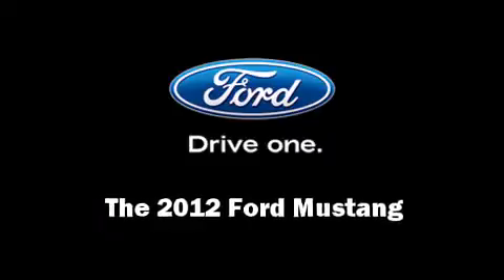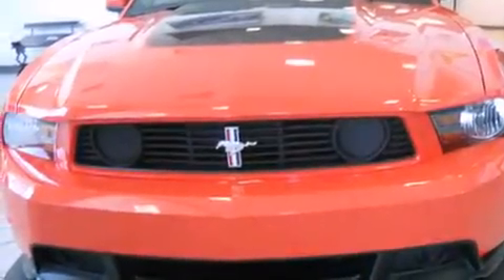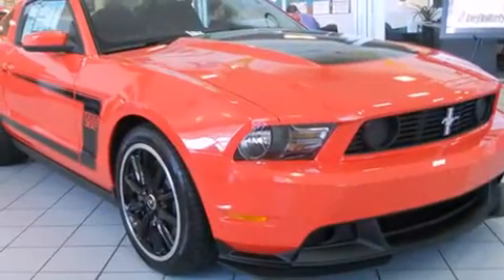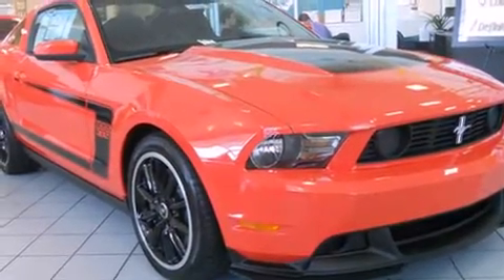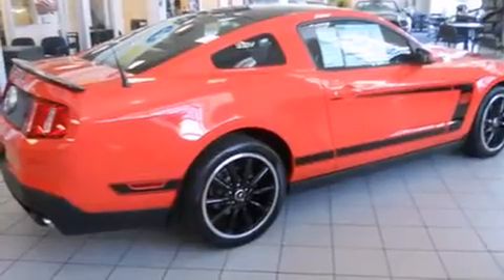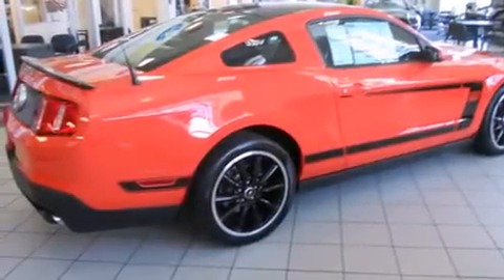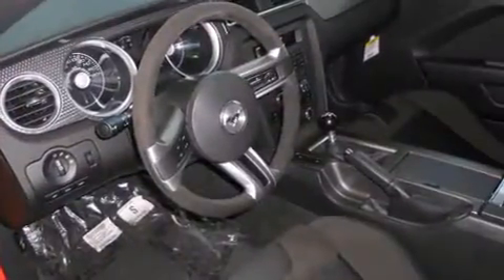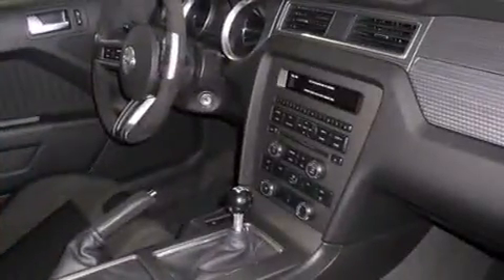2012 Ford Mustang Boss 302 in Concord, CA 94520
2285 Diamond Blvd.

The 2012 Ford Mustang. Ford made sure to keep road-handling and sportiness at the top of it's priority list. It features a standard transmission, rear-wheel drive, and 5 liter 8 cylinder engine. Top features include front bucket seats, variably intermittent wipers, a trip computer, tilt steering wheel, power windows, remote keyless entry, cruise control, and air conditioning. Audio features include a CD player with MP3 capability, and 4 speakers, providing excellent sound throughout the cabin. Ford also prioritized safety and security by including: dual front impact airbags with occupant sensing airbag, front SIDE impact airbags, traction control, brake assist, ignition disabling, an emergency communication system, and 4 wheel disc brakes with ABS. For added security, dynamic Stability Control supplements the drivetrain. We know that you have high expectations, and we enjoy the challenge of meeting and exceeding them! Please don't hesitate to give us a call.